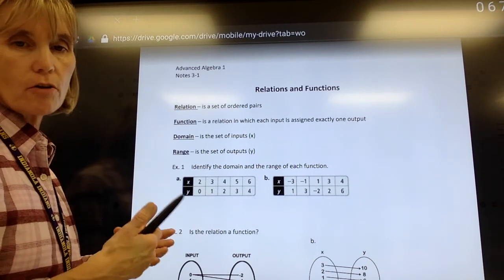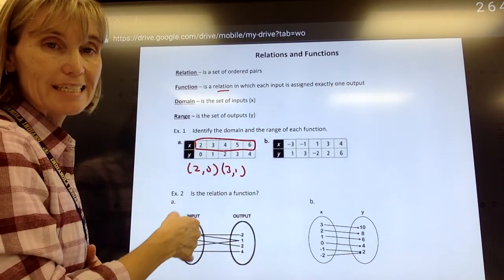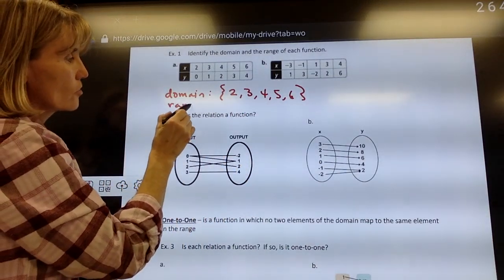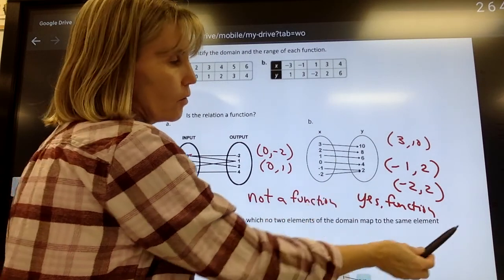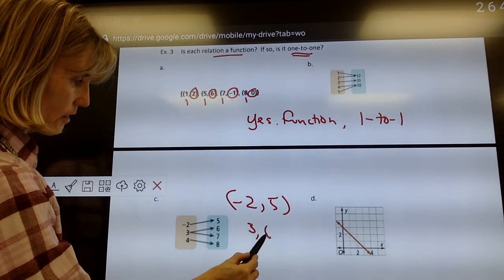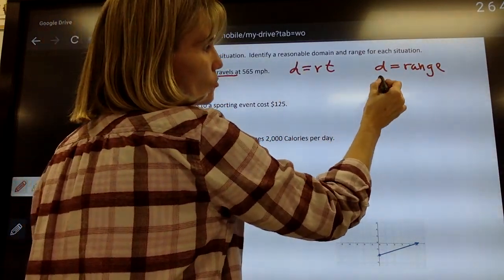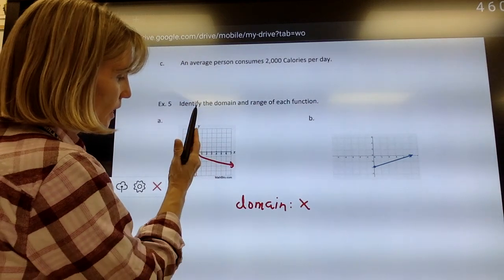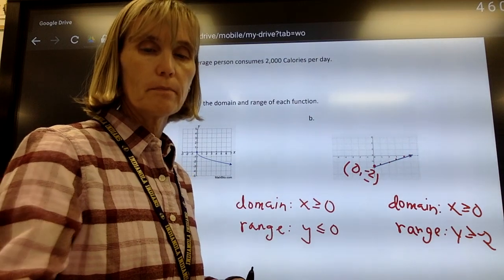3-1 Relations and Functions